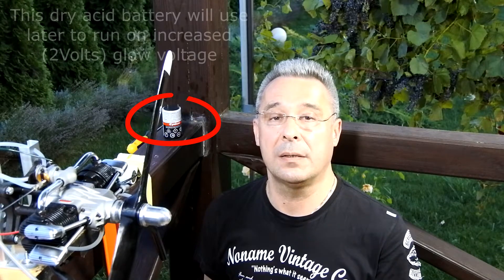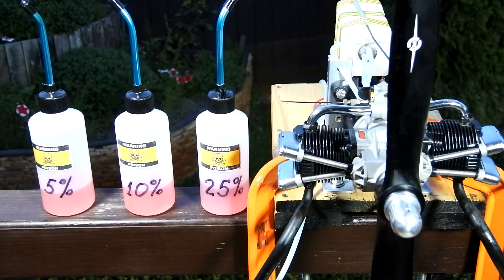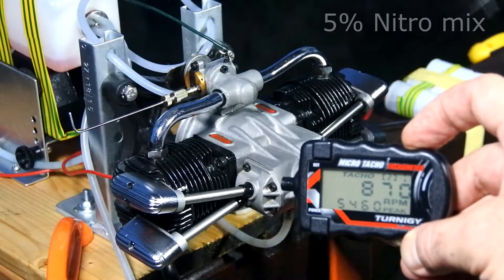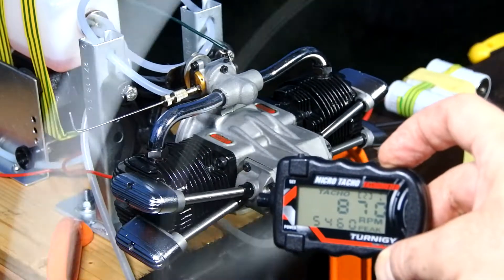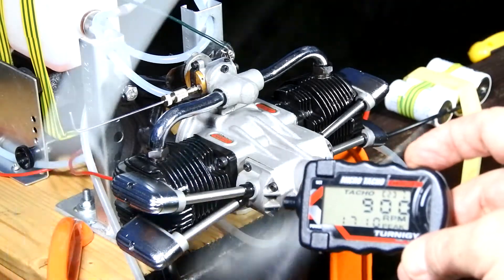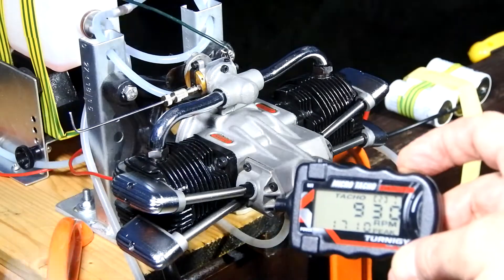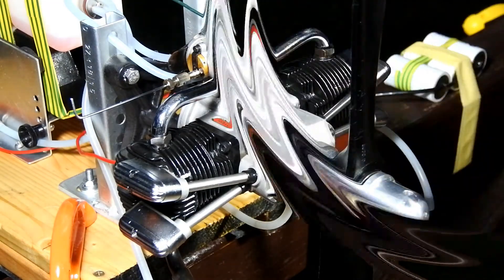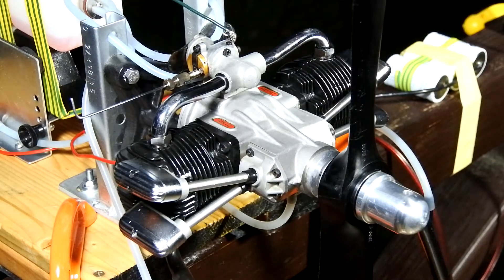Saito FA 270T testing influences on idle Part 1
This Saito FA 270T is very reliable, flexible and easy to operate and adjust engine. I decide to provide some experimental test runs going to clarify the factors, which are influenced on idle speed. Of course, I'm going to set lowest possible idling speed, but without loss of stability.
In this video 3 different fuel mix tested (5%, 10% and 25% nitro content), all components except nitro content remain the same: 20% Klotz Light Techniplate synth oil and balanced methanol.
If you are interested in what I've found during this test runs - you are kindly invited to watch this video !